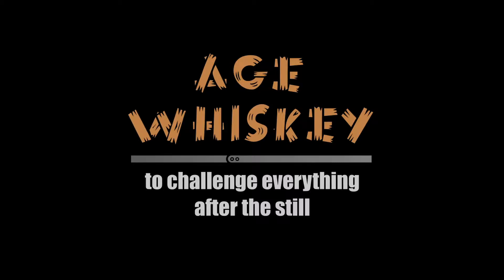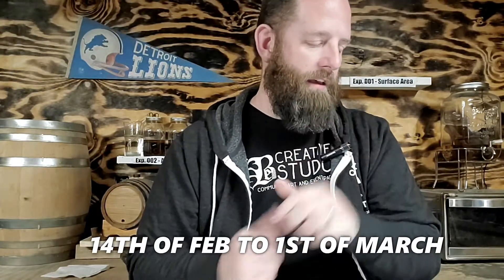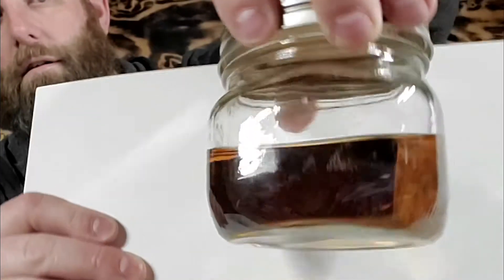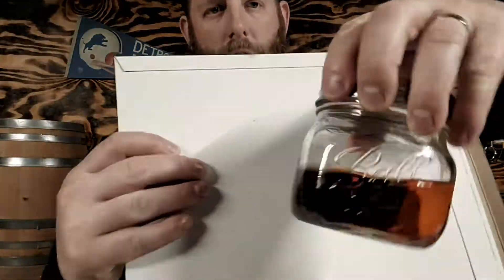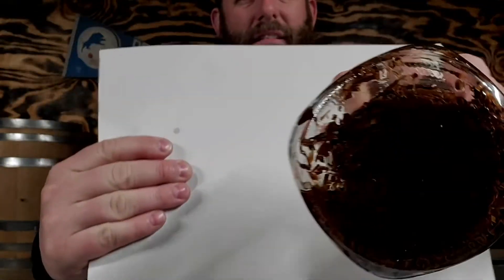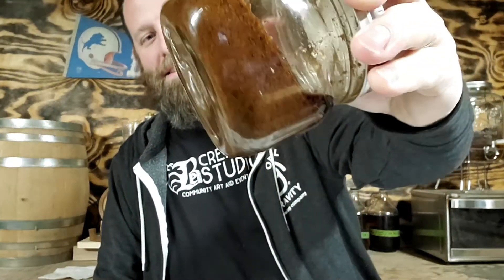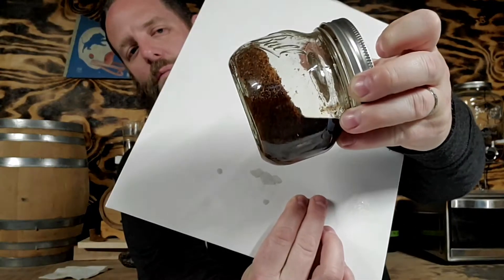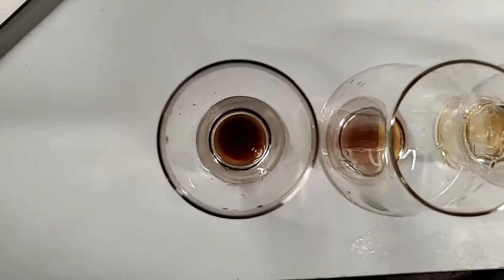2 Week Tasting - Surface Area - How does surface area affect the whiskey aging process? Exp. 001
Today is the two-week tasting day for Experiment 001! How does surface area change the whiskey aging process? In this video, we taste our very first experiment after 2 weeks. We are aging Buffalo Trace White Dog Mash #1 on a stave, cubes, wood chips, and sawdust.

AgeWhiskey is a channel where we challenge everything after the still.

(redirects to our youtube channel)

Thank you to Sal for providing the White Oak for this experiment.